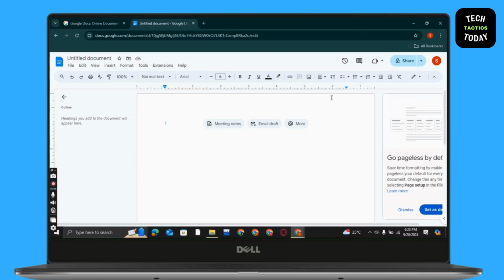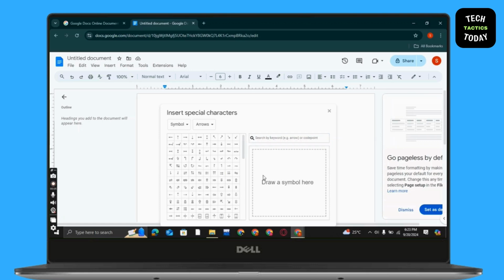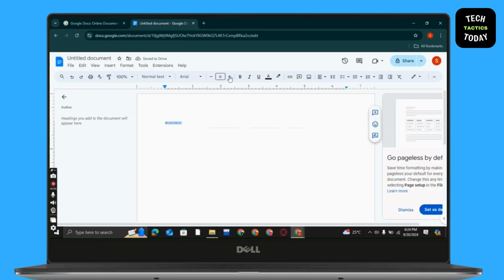How to Put Arrows in Google Docs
In this video, we’ll show you how to insert arrows in Google Docs to enhance your documents and presentations. Whether you want to add directional arrows, bullet points, or decorative elements, we’ve got you covered with simple, step-by-step instructions.

Steps Covered:

Using Special Characters:
Learn how to access and insert arrows using the special characters menu.

Inserting Shapes:
Discover how to draw arrows using the drawing tool for more customization.

Copy and Paste:
See how to copy arrows from other sources or websites and paste them into your Google Docs.

Using Keyboard Shortcuts:
Find out some handy keyboard shortcuts for inserting arrows quickly.

Formatting Arrows:
Understand how to adjust the size, color, and position of the arrows in your document.

Tips for Effective Use:

Use arrows to highlight important points.
Combine arrows with text for clearer instructions.
Experiment with different styles and colors to match your document's theme.